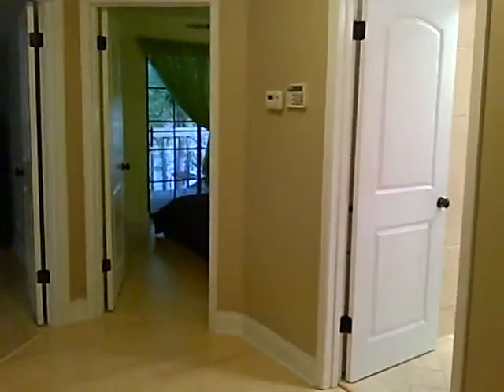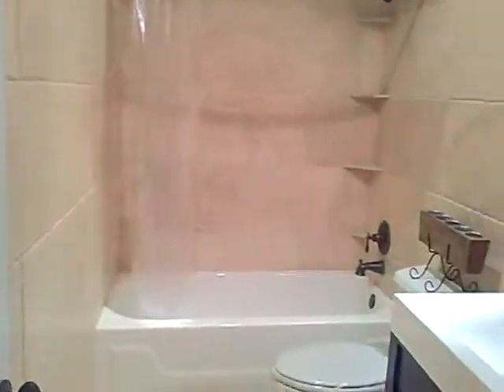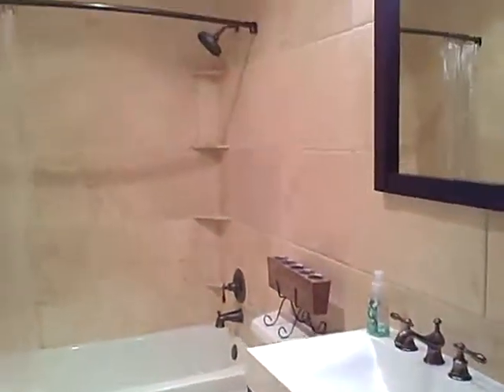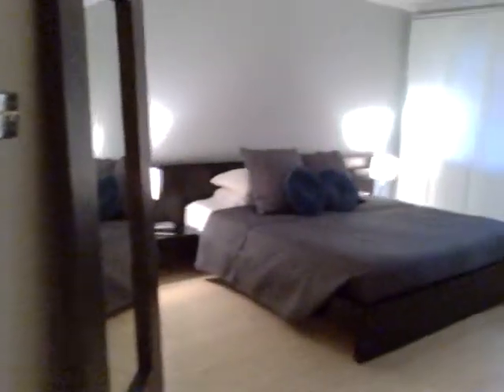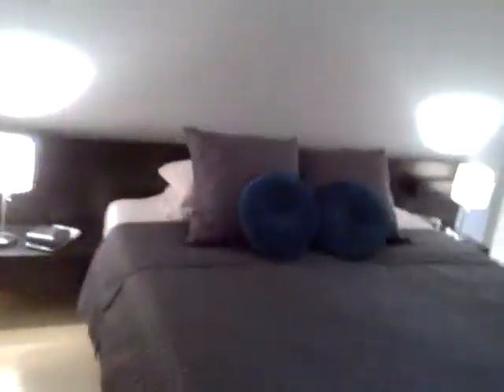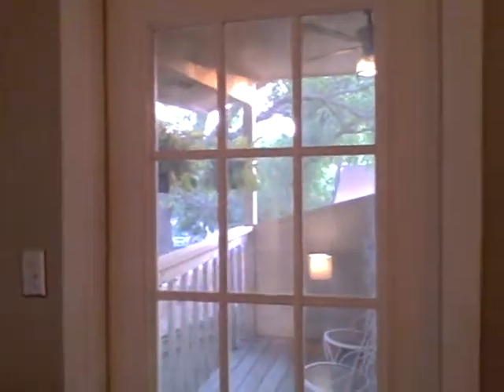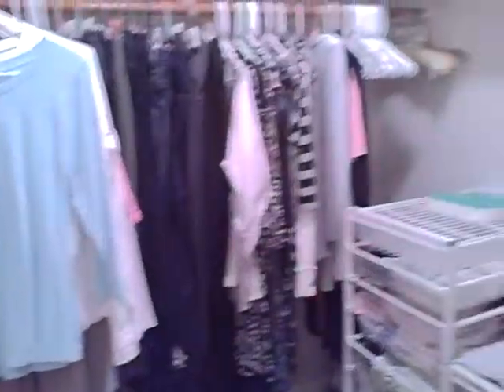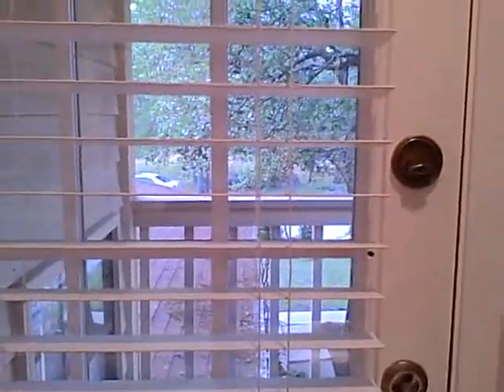Upstairs 8518 Fathom Circle #128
Stylish condo in Northwest Austin.  The upstairs has bamboo flooring throughout - no carpet.  Large master with gorgeous master bath.  2 balconies looking out into the trees.  Immaculate.  In the highly desireable Canyon Vista and Westwood schools.
Lora Herring is a licensed Realtor with the Live Well Team at Prudential Texas Realty.